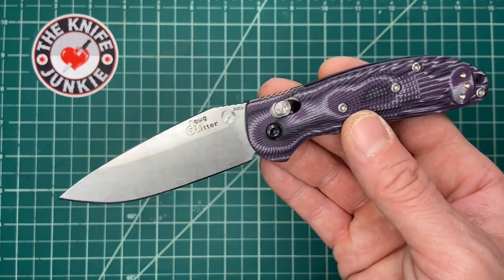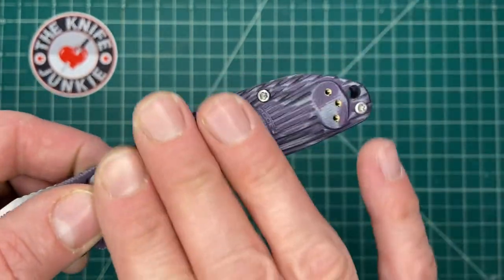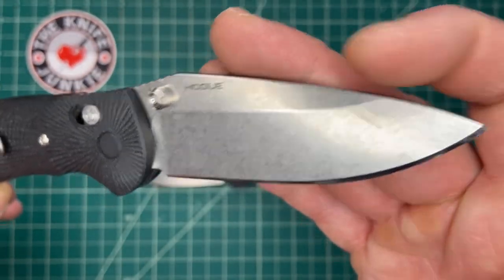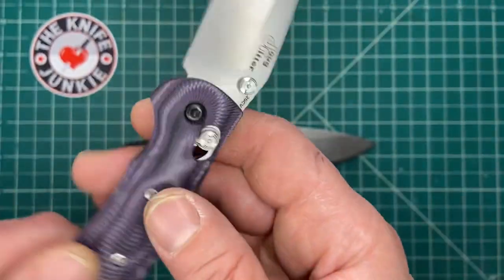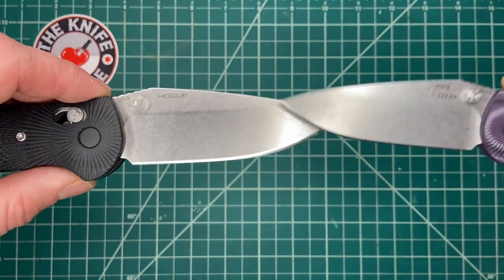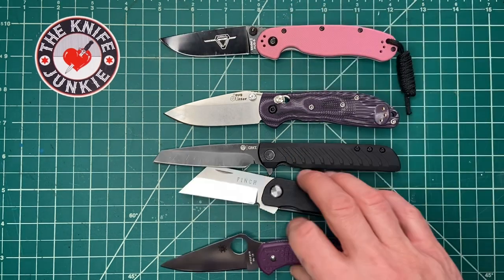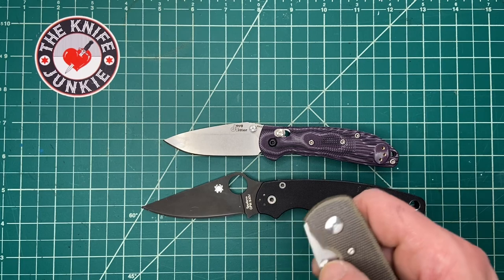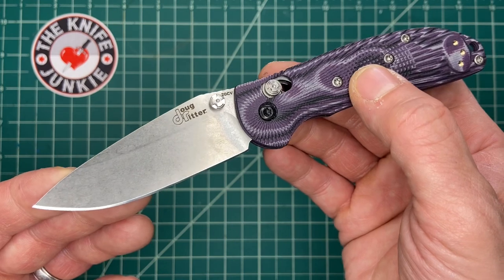Ritter Hogue Mini RSK Mk1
The Hogue RSK Mk1 is a legendary Doug Ritter designed pocket knife in its latest production form. With its thin, broad, 20CV blade and contoured purple, gray and black G-mascus, the Mini-RSK1 is and outstanding cutter for everyday carry chores, plus, it's a look and has a most fidget-friendly action. This one was a gift from Doug and am so grateful to have it in my collection.

🔪 SHOPPING FOR A KNIFE 🔪
The Knife Junkie Knives for Sale Webpage --